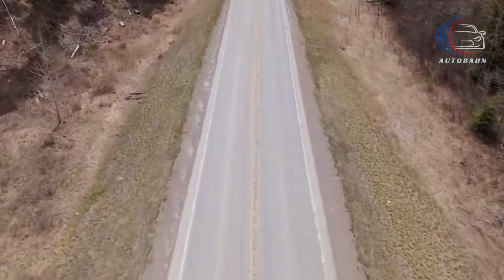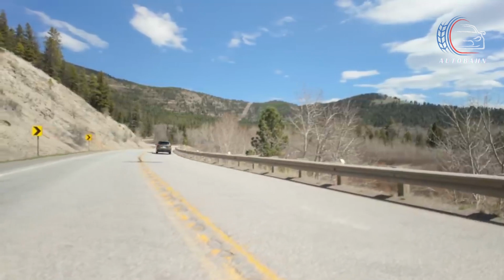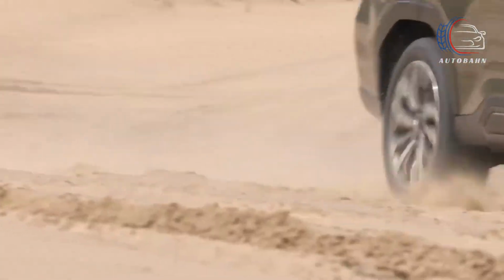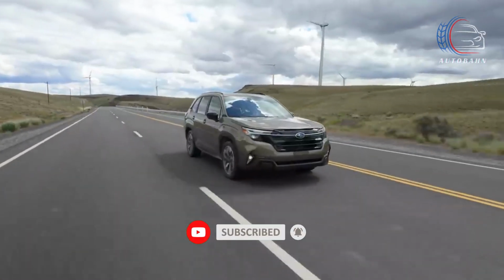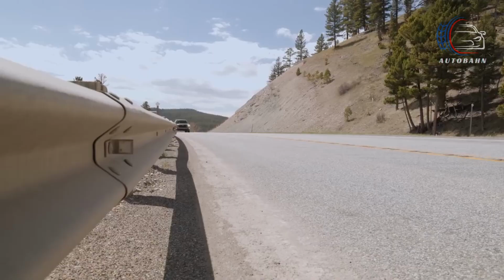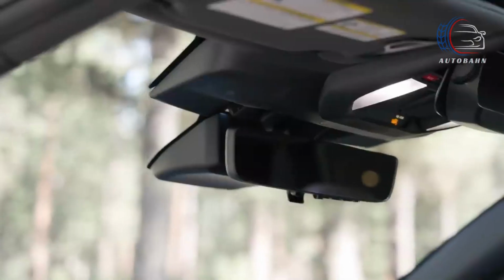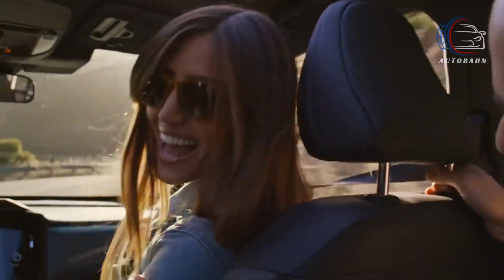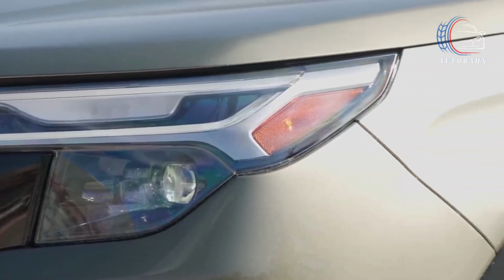Is the 2025 Subaru Forester the Best SUV for Your Money?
Curious if the 2025 Subaru Forester is the right SUV for you? In this video, we dive deep into the all-new 2025 Subaru Forester, exploring everything you need to know about this highly anticipated model. We'll cover the updated Subaru Forester's design, specs, and standout features that make the 2025 Forester Subaru's most exciting release yet.
Discover the 2025 Subaru Forester interior, which boasts cutting-edge technology and comfort. We'll also provide an in-depth look at the 2025 Subaru Forester features that set it apart from previous models. Whether you're interested in the new 2025 Subaru Forester details or just want to see how the all-new Subaru Forester 2025 stacks up against the competition, this video has it all.
Join us as we unpack the specs of the 2025 Subaru Forester, including engine performance, safety features, and more. If you're considering the 2025 Subaru as your next vehicle, you won't want to miss this comprehensive review. Watch now to learn why the Subaru Forester 2025 could be the perfect SUV for you!

0:00 Intro
0:19 Overview
1:20 What's New for 2025?
1:52 Pricing and Which One to Buy
2:58 Engine, Transmission, and Performance
3:48 0–60-MPH Times
4:05 Fuel Economy and Real-World MPG
4:28 Interior, Comfort, and Cargo
5:16 Infotainment and Connectivity
5:42 Safety and Driver-Assistance Features